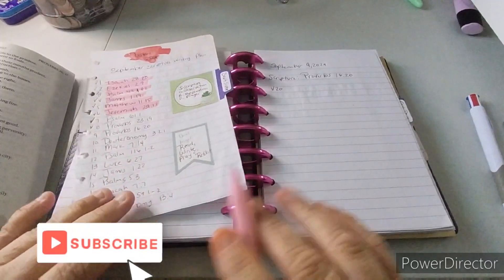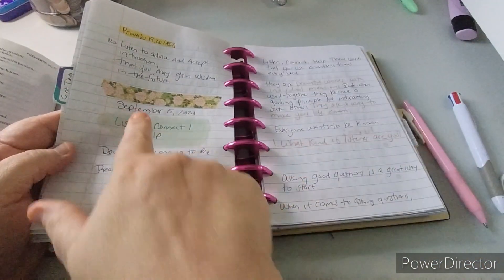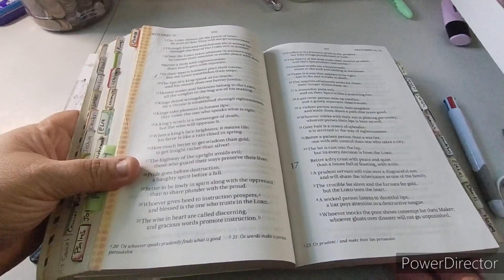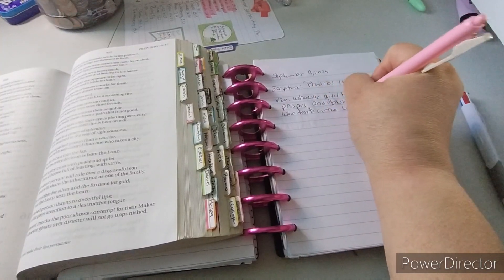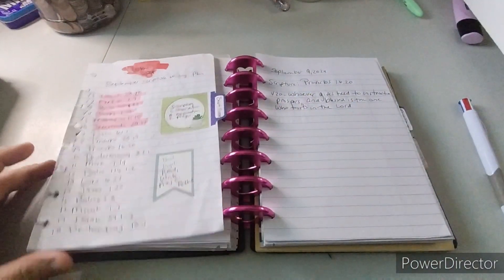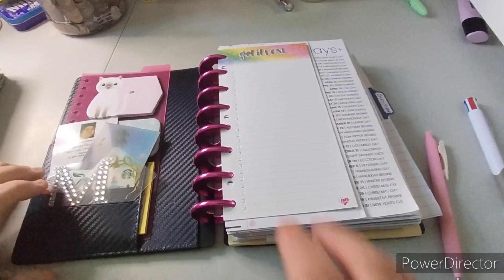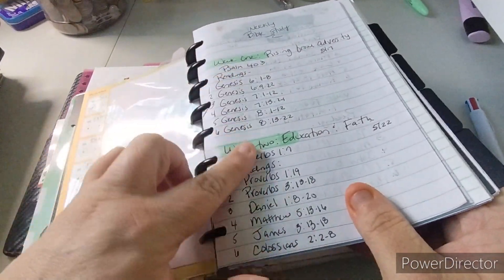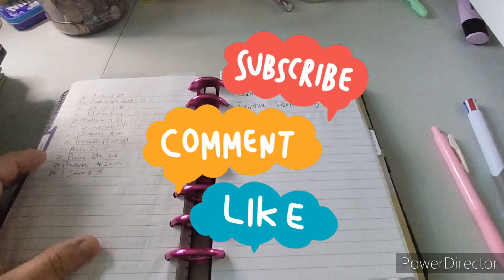September 9, 2024 | Proverbs 16:20 | Scripture Writing Plan - Listen & Devotionals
Read, Write, Pray and Reflect

September 2024 - Scripture Writing - Listen

Day   Scripture

✓1.     Isaiah 28:23

✓2.     Ezekiel 2:7

✓3.     Psalm 49:1-2

✓4.     James 1:19

✓5.     Matthew 11:15

✓6.     Jeremiah 29:12

✓8.     Proverbs 23:19

✓9.     Proverbs 16:20

10.   Deuteronomy 32:1

11.    Mark 7:14

12.   Psalm 116:1-2

13.   Luke 6:27

14.   James 1:22

15.   Psalms 5:3

16.   Micah 7:7

17.   Isaiah 59:1-2

18.   Deuteronomy 13:4

19.   Luke 11:28

20.   Jeremiah 33:3

21.   2 Kings 17:14

22.   1 John 5:14

23.   Matthew 7:24

24.   Zechariah 1:4

25.   1 Samuel 3:10

26.   Proverbs 19:20-21

27.   Acts 28:28

28.   Psalms 130:1-2

29.   Proverbs 4:20-21

30.   1 John 5:15

Devotionals 2024 - Listen

✓1.  Fighting  To Listen -
     Yellow Balloons
     4- Day Devotional

2. Listen | Connect |
    7-Day Devotional

3.  Listen For God's Voice
     5-Day Devotional
     Audio Guide - Abide

4.  Learning To Listen
     Real Hope
     5-Day Devotional

5.  Stronger Together
     Listen To God's Voice In You
     Loop For Woman
     5-Day Devotional

6. Allowing God To Lead //
    Listen To His Voice
     Rush
     3- Devotional